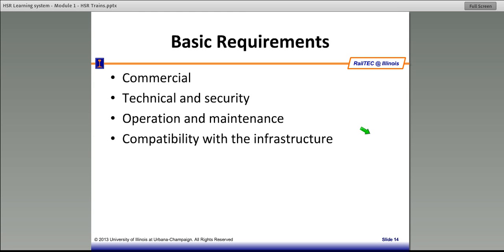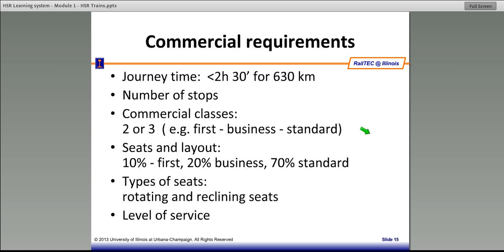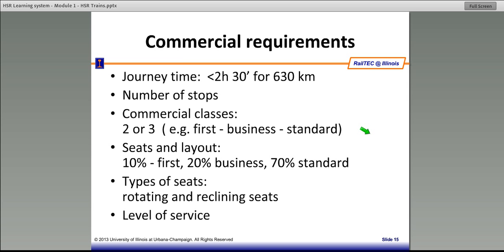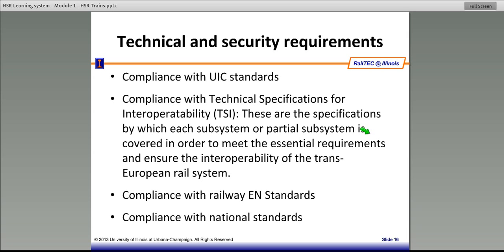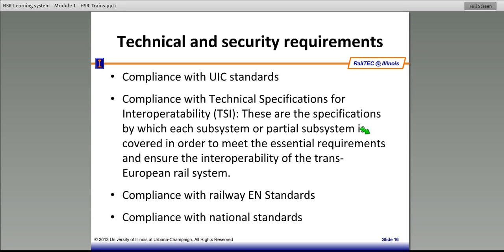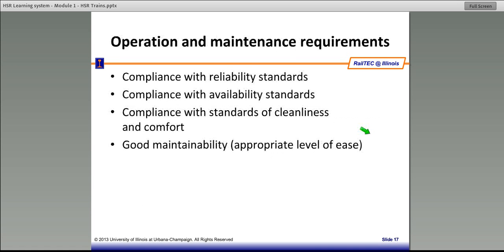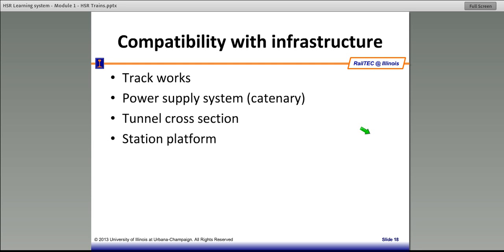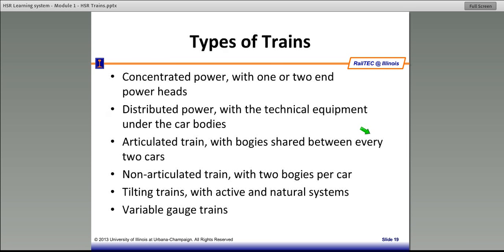Requirements of an HS Train